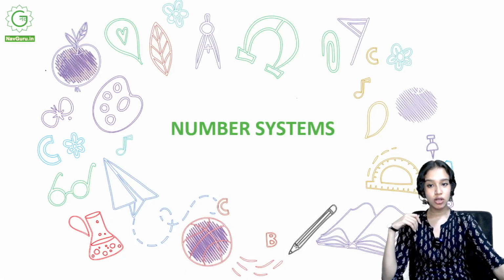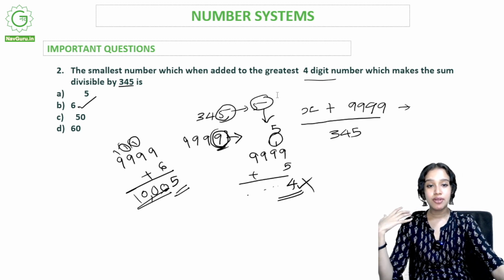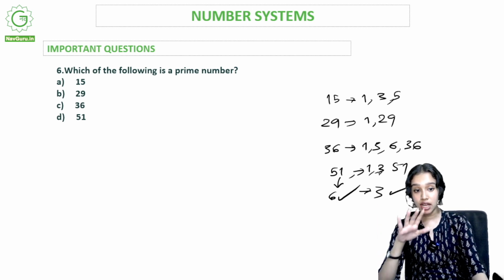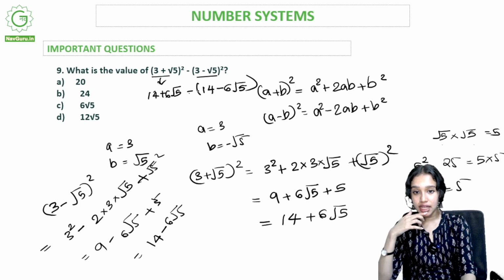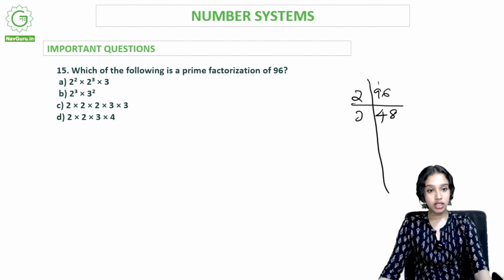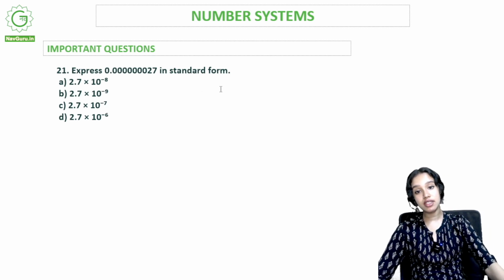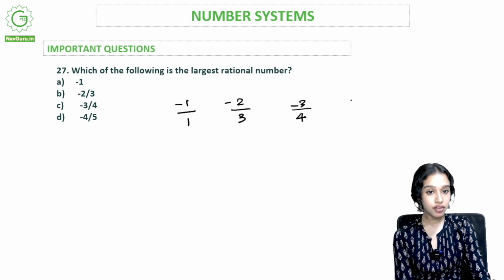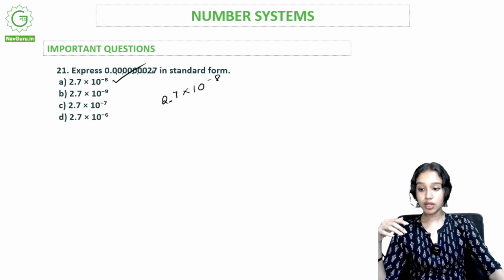Number Systems Example 1 | Class 9: Military School - Sainik School - JNV - RIMC Exam Preparation